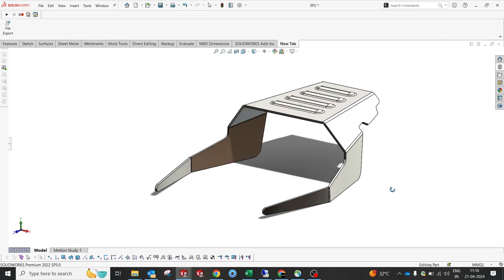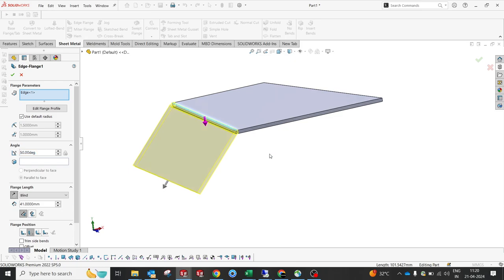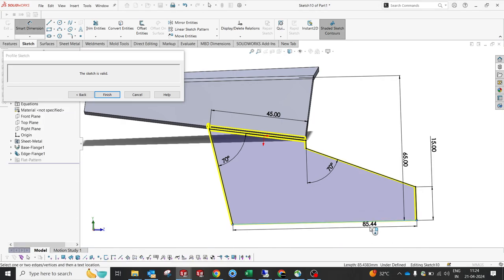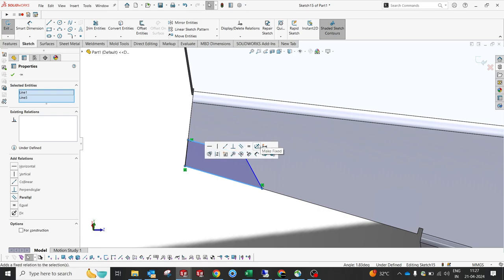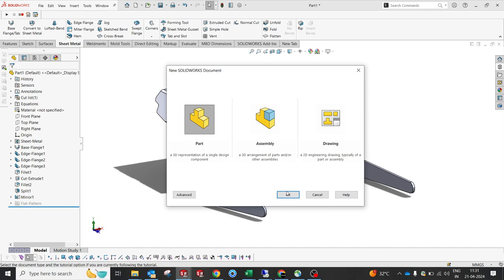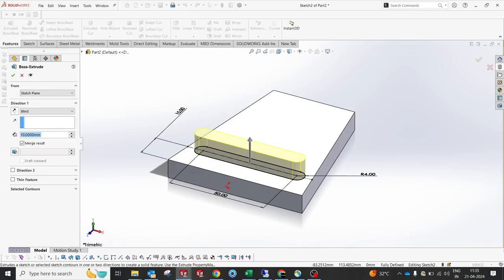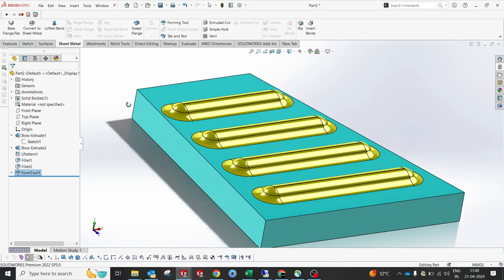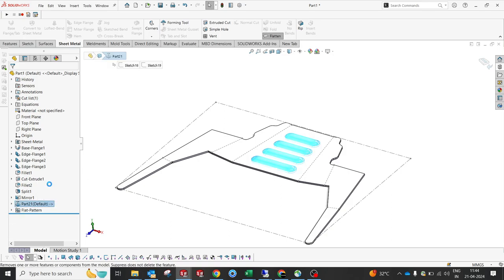Solidworks - Beginner Tutorials | Sheet Metal Modelling | EP2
Solid works design with help of Sheet MetalModelling Segment
Learn how to use form-tool and Edge flange